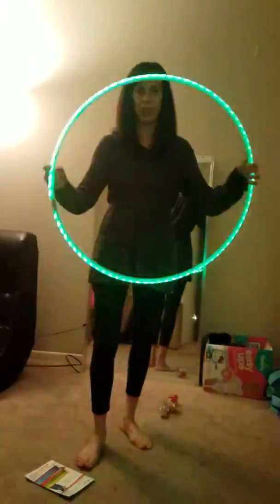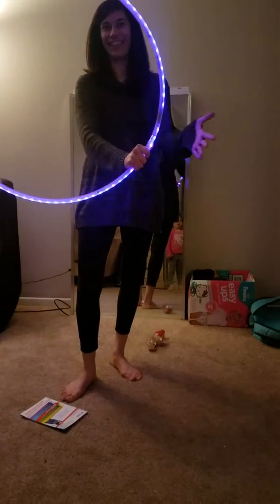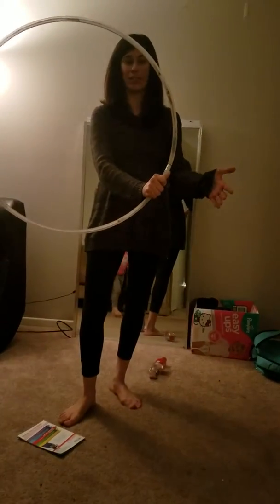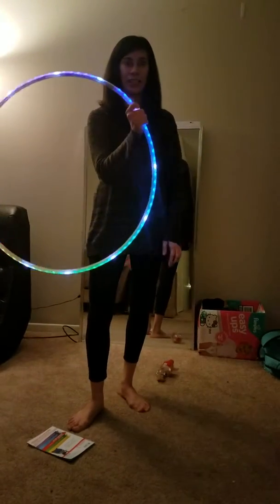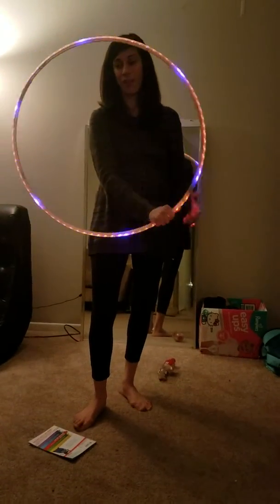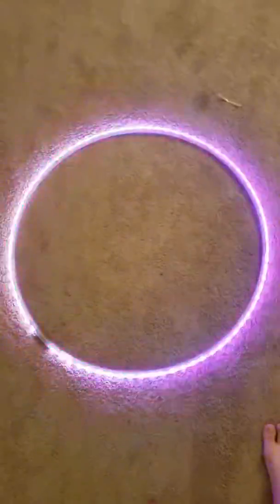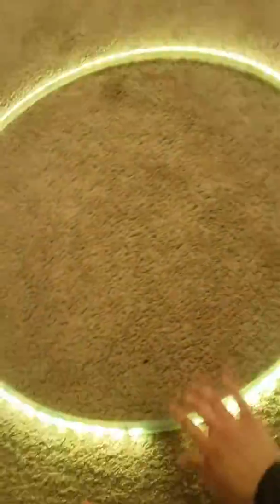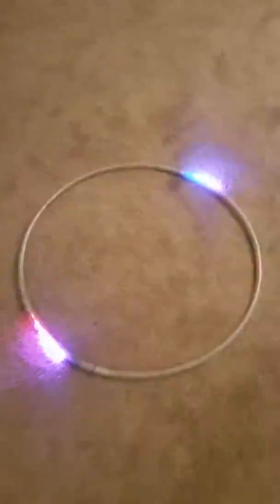For Moodhoops Repair. 12/6/17